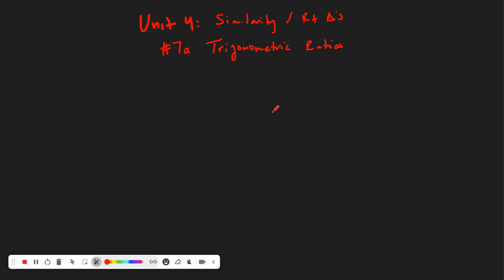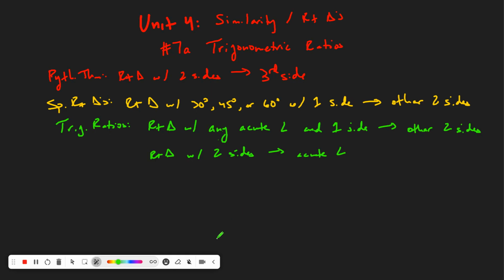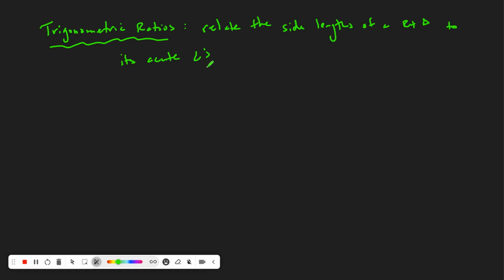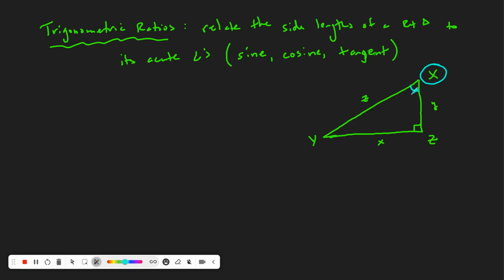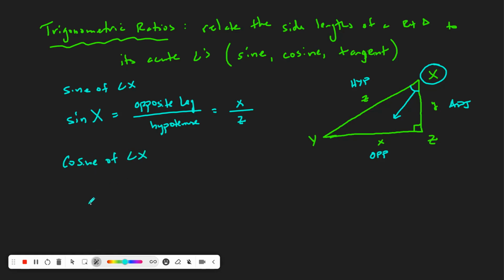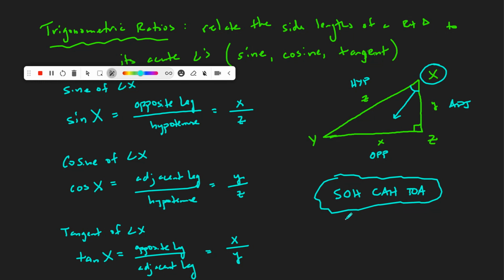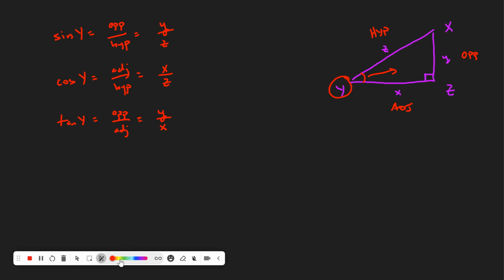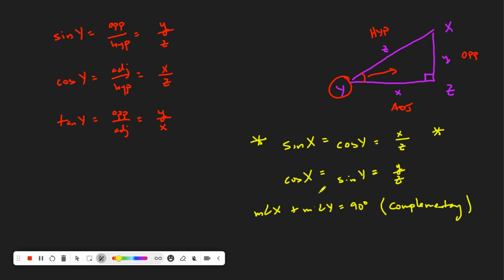PLP Geo Unit 4 7a Trigonometric Ratios